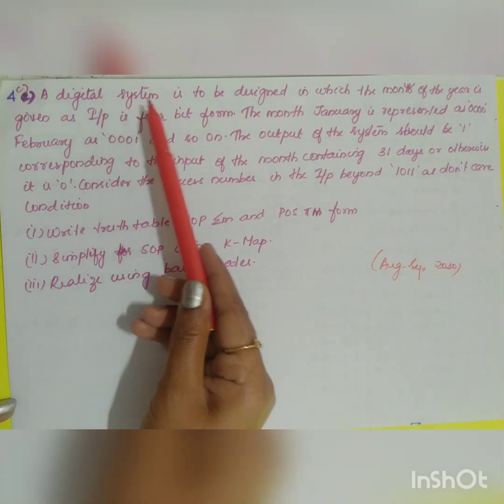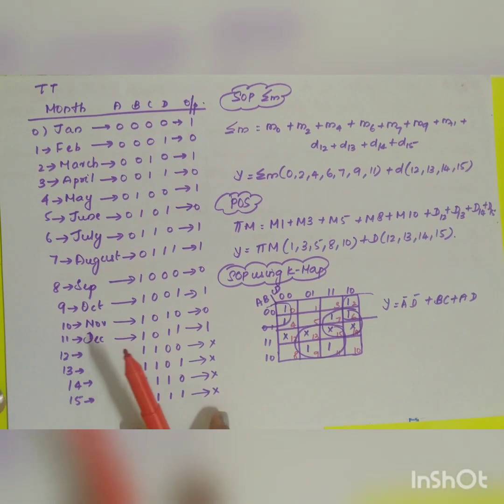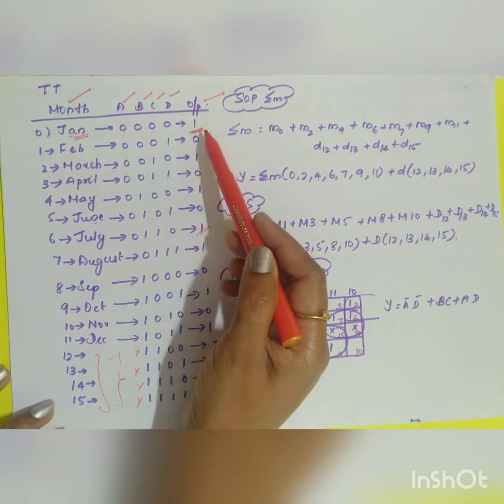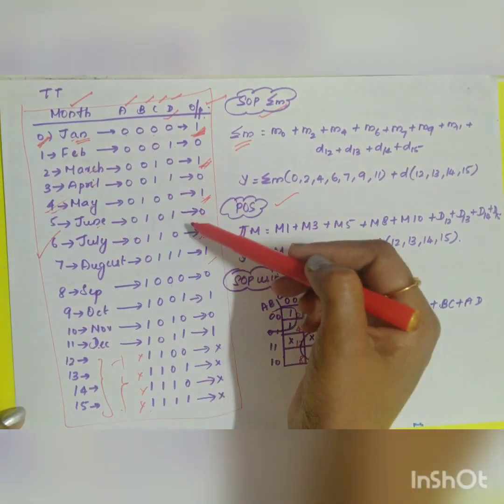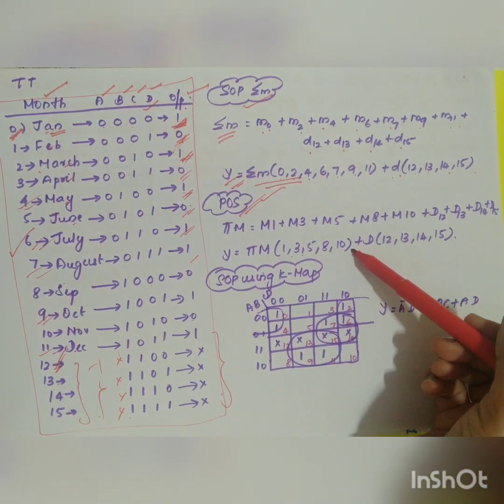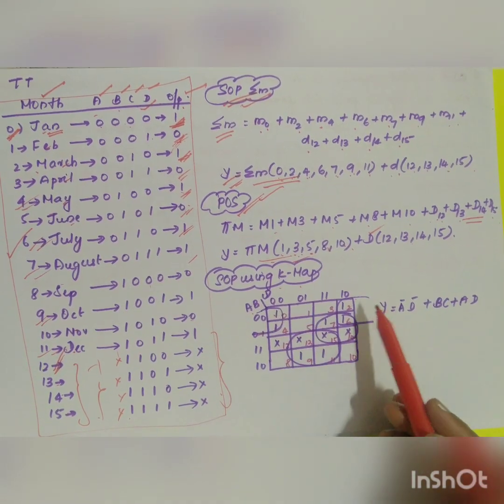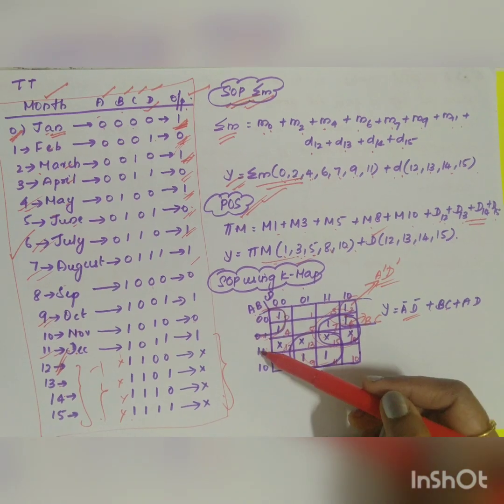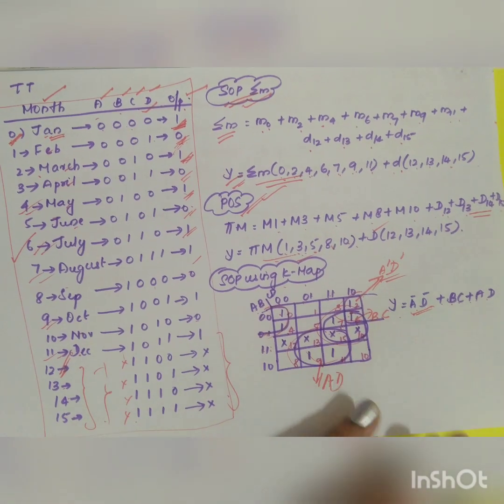A digital system is to be designed in which the month of the year is given as input